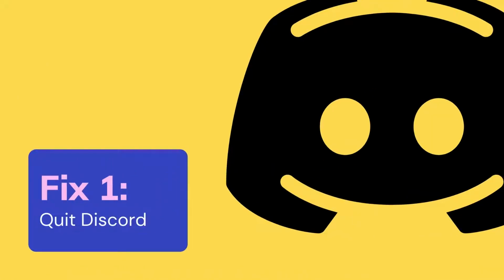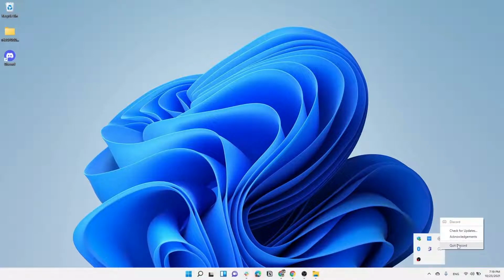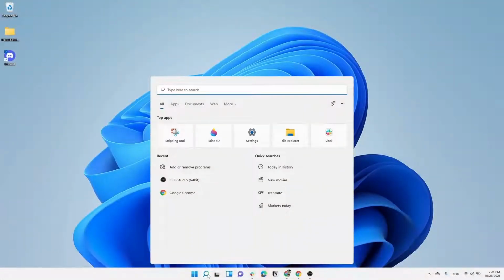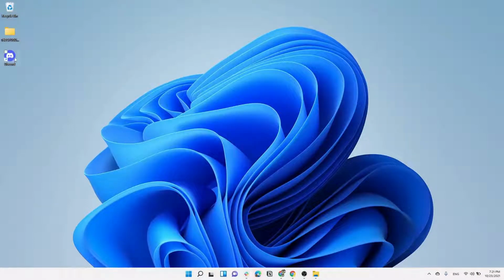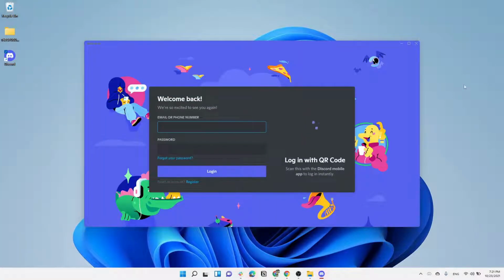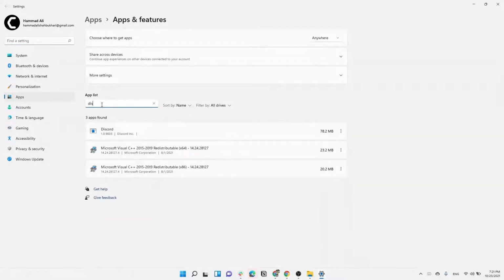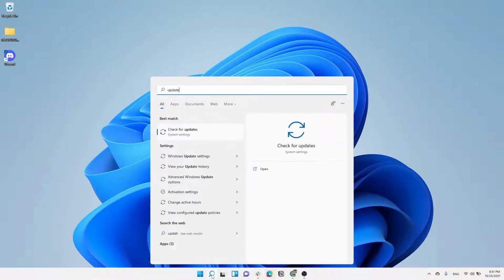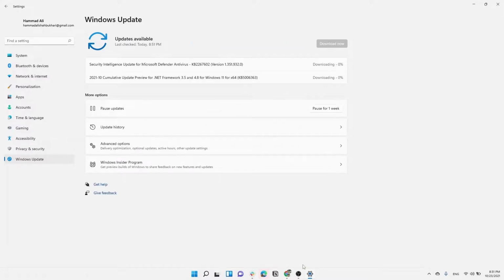Discord JavaScript Error on Windows 11? 4 EASY FIXES [2022]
In this Video We will Guide You about: Discord JavaScript Error on Windows 11.

Facing Discord Fatal JavaScript Error Message?

I know you would be stressed up right now and thinking

Fixing Discord JavaScript Error on Windows 11 is very easy and there are 4 you can do it.

4 Solutions: Discord Fatal JavaScript Error Occurred in the Main Process
You are not the one with this issue but many others complaining about discord fatal javascript error can’t find module and more errors.

The best news is:

It’s Solvable!

But first here are some questions which you should know relating to your problem

What does a JavaScript error mean?
It occurs due to mistakes such as a missing character in code or a specified object cannot be found.

Why does my discord keep saying fatal JavaScript error?
It means it can no longer access the files to complete the process and you need to get into the quarantine vault of your anti-virus software.

So just relax, because all you need to do is follow these 4 solutions.

CONTENT:

00:00 - Intro
00:23 - Solution 1
01:00 - Solution 2
01:46 - Solution 3
02:11 - Solution 4
02:47 - Outro

Comment Résoudre l'Erreur Javascript Discord | A Fatal JavaScript Error